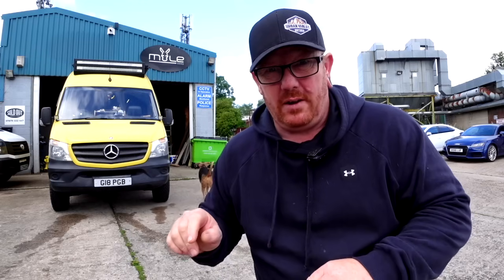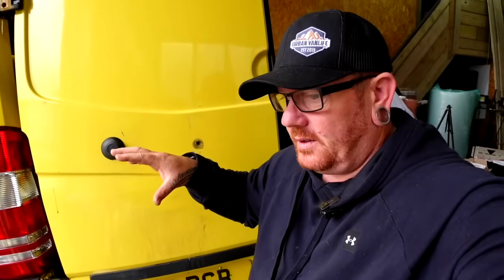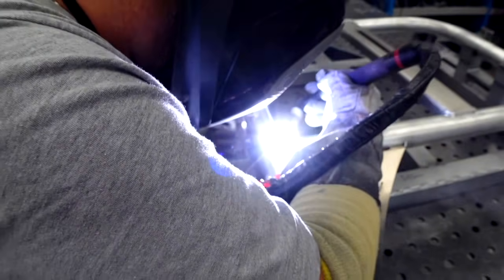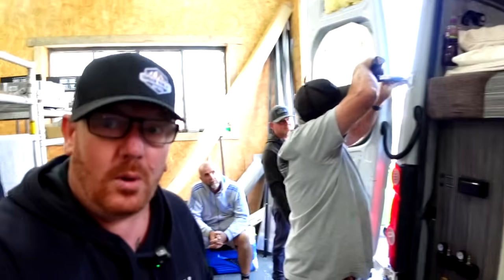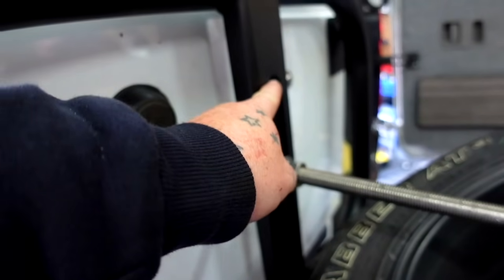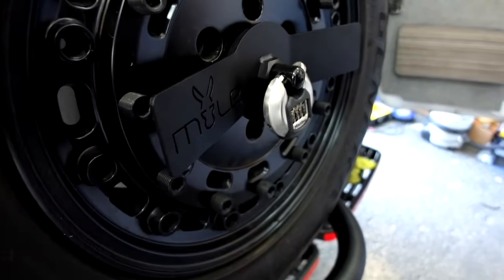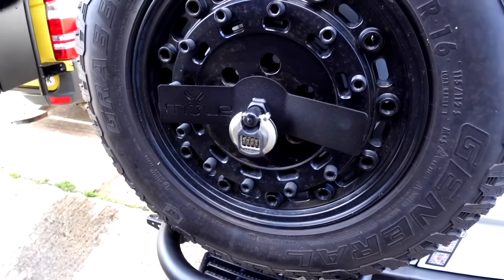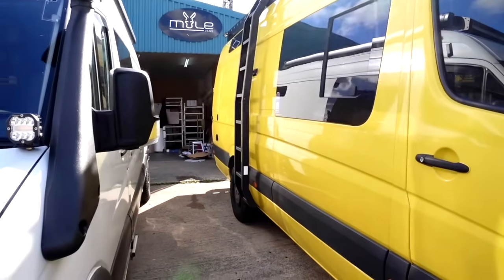Your Van Build NEEDS a Wheel Carrier Ladder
Join us on a journey as we venture to MULE Vans, where the transformation of our trusty old rusty steel wheel carrier unfolds. After two years of wear and tear that left its mark on our van's rear door, the evidence is clear. But fear not, MULE Vans comes to the rescue with their cutting-edge rear wheel carrier crafted from aerospace-grade aluminium. Not only is it incredibly lightweight, but its robustness is unmatched. Bid farewell to rust worries, as this carrier is impervious. And that's not all – a built-in ladder proves to be a game-changer for roof access. But wait, there's more! MULE Vans offers an array of upgrades, from roof racks and light mounts to lift kits, tables, wheel carriers, and beyond. Proudly British, this homegrown company embodies excellence in every aspect. Discover the difference with MULE Vans – where quality and innovation converge.

▫️Main camera Sony Alpha ZV-E10
▫️Main sense Sony 11mm
▫️Camera grip
▫️Extra camera batteries
▫️ULANZI Zero Y Tripod
▫️Camera Gimbal
▫️DJI Wireless Microphones
▫️DJI Mini 4 Drone
▫️DJI Drone controler
▫️DJI osmo 3 camera
▫️McKinnon Backpack
▫️Aputure Video Light

🔹emmas ripped jeans